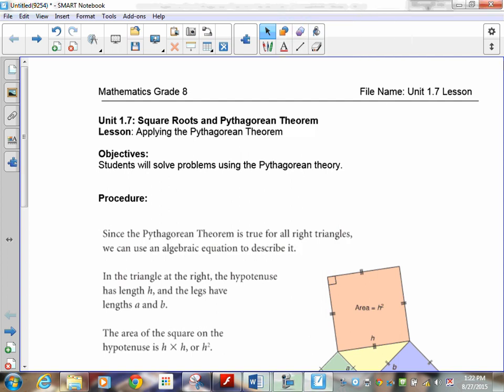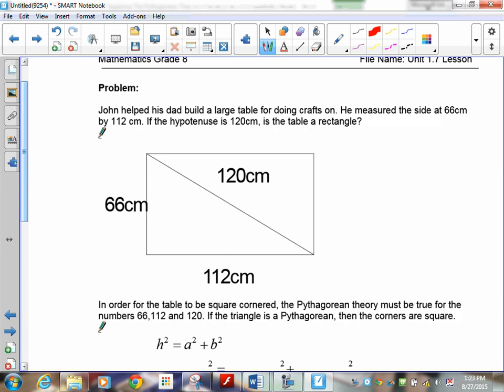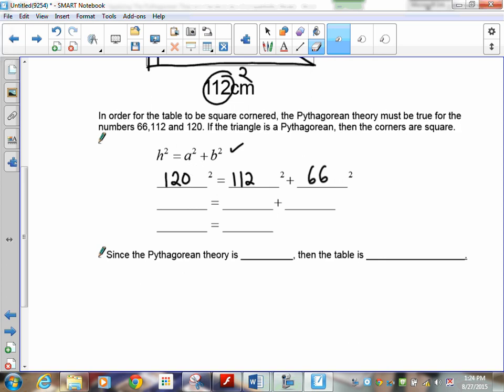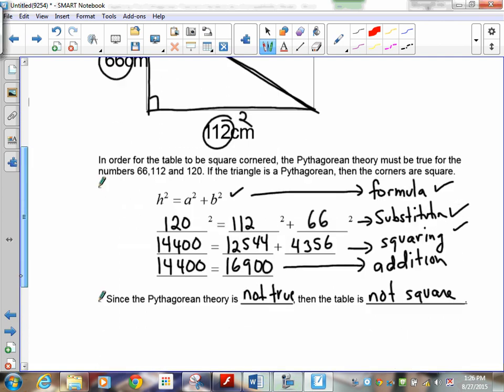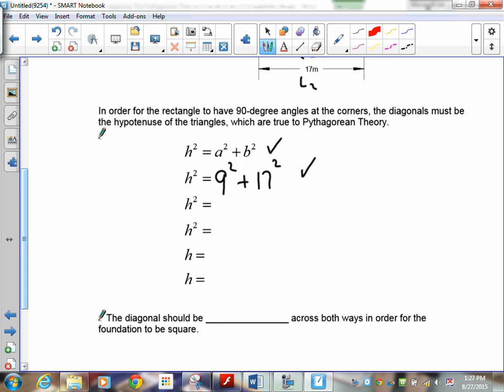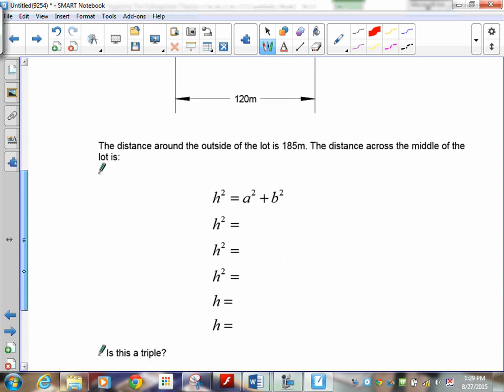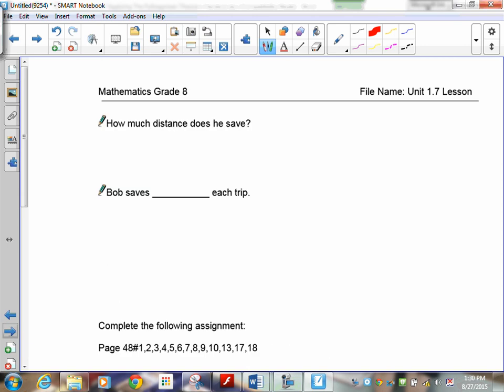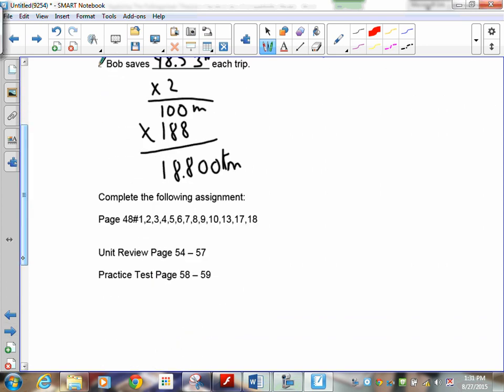Grade 8 Math Lesson 1.7 Applying the Pythagorean Theorem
This video shows how to use the Pythagorean Theorem and apply it to problems symbolically.